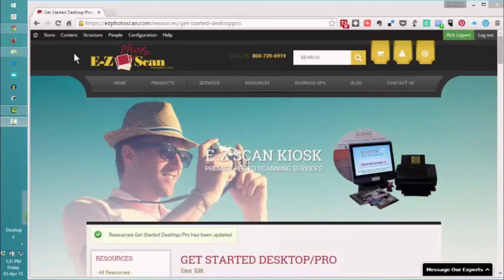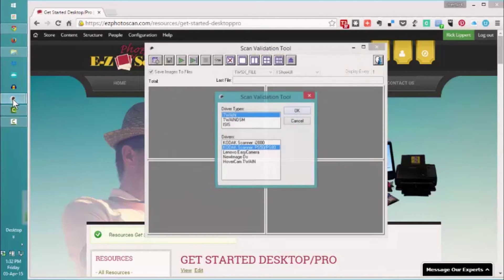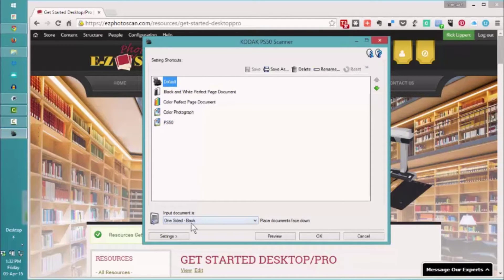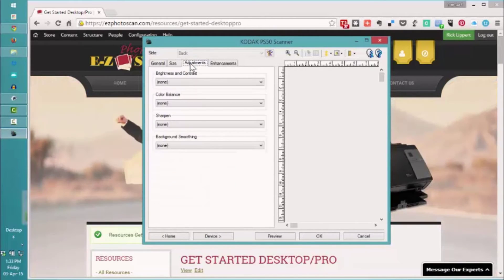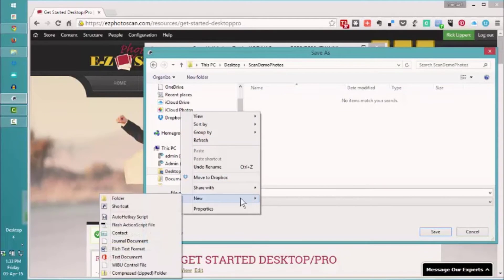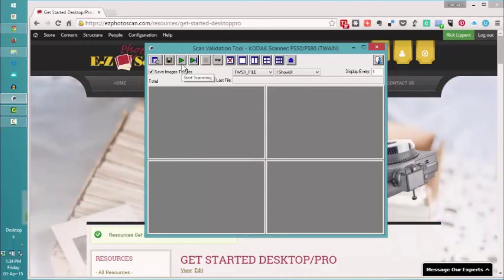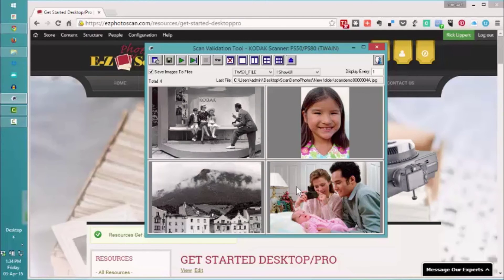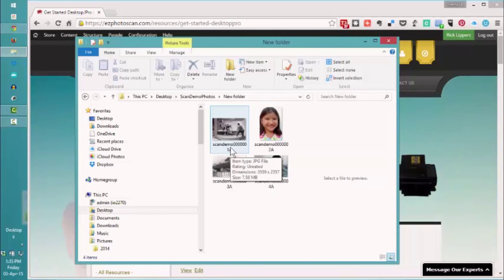Scanning with SVT 1080p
Straight from our collection, here is how to Scan using the SVT (Scan Validation Tool - Windows).